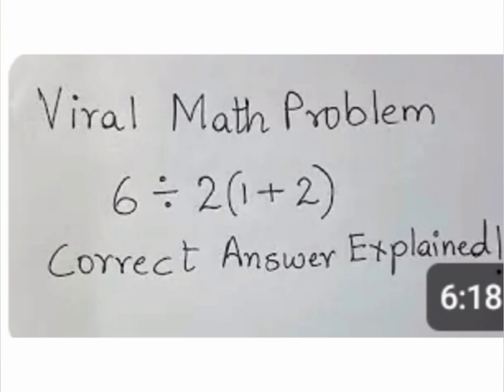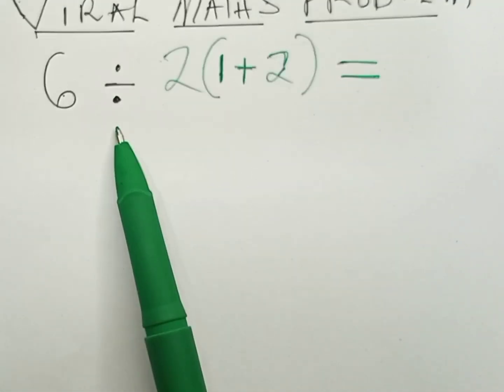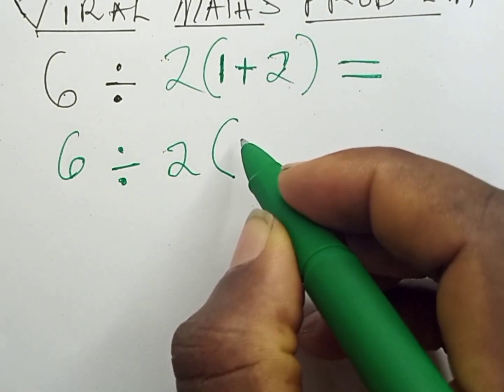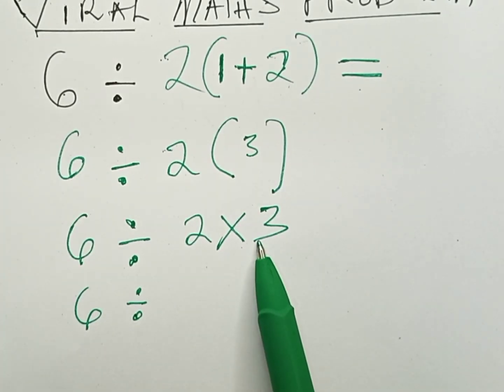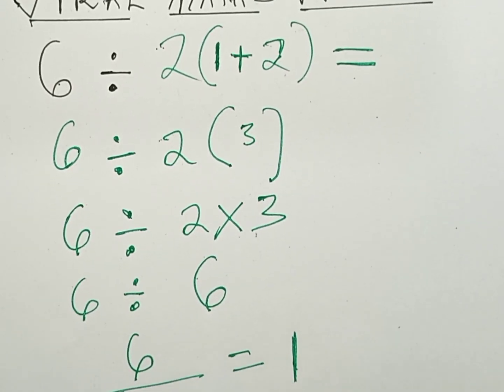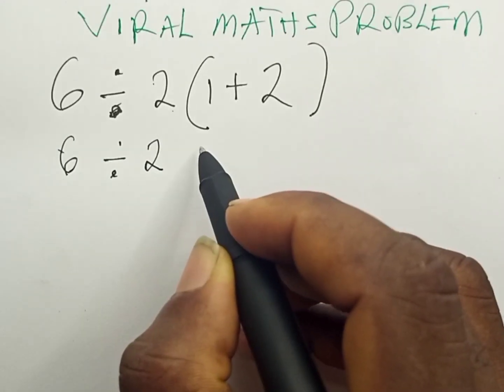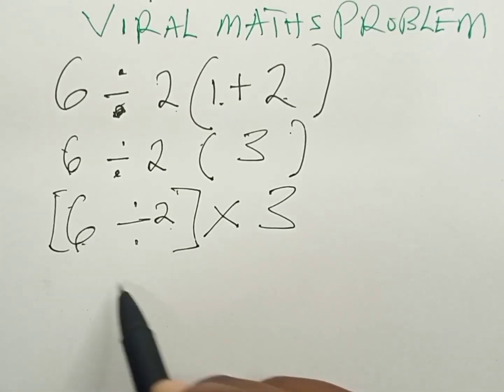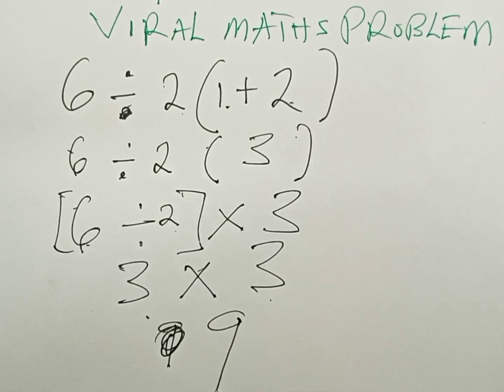A VIRAL MATHS CHALLENGE , 99% GOT IT WRONG!!!